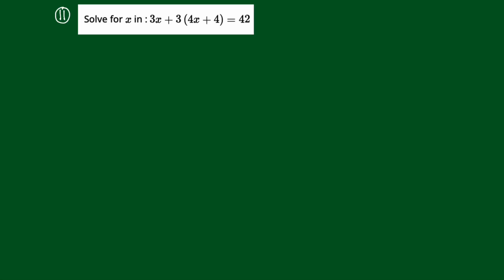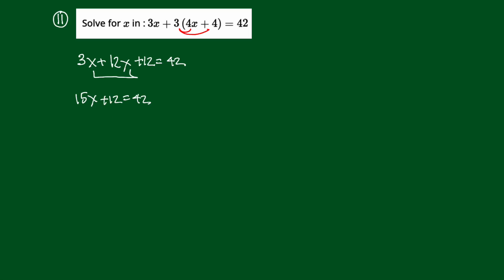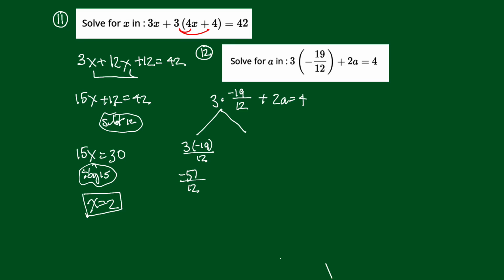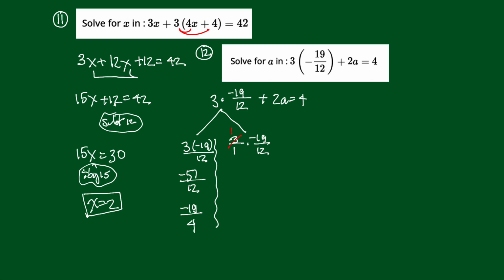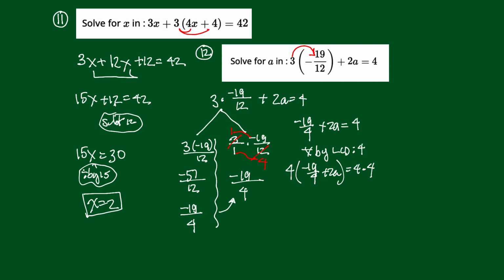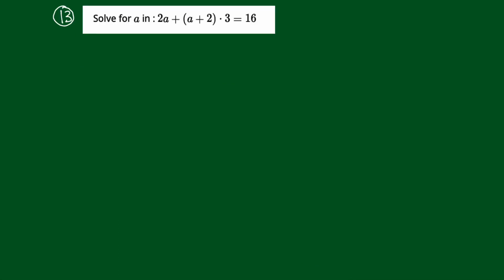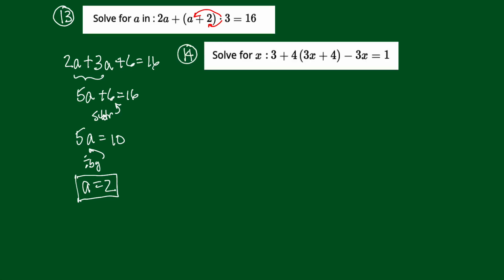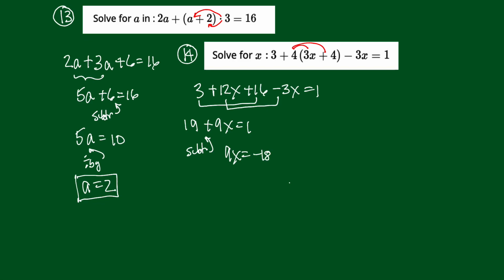CA 8A - Problems 11-14